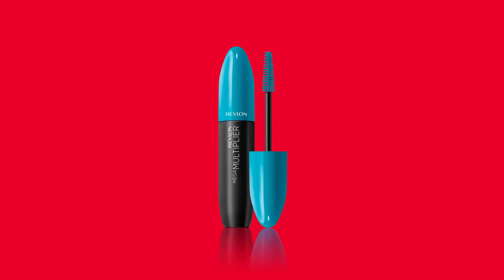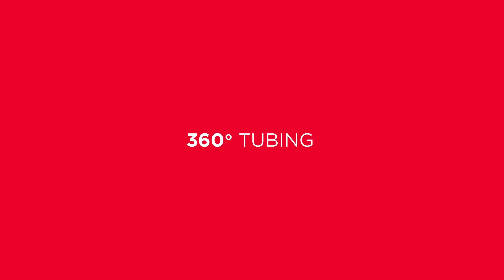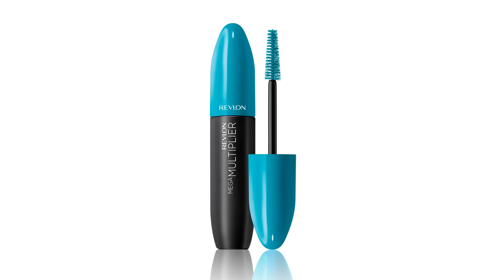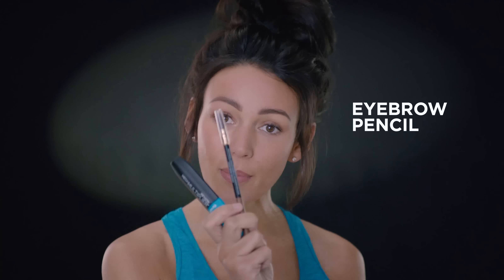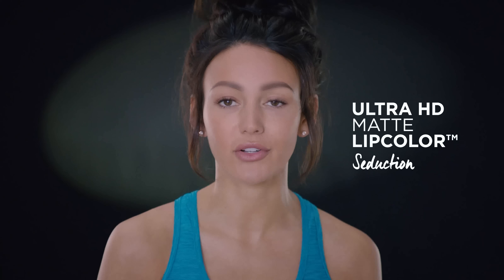Revlon & Michelle Keegan's No Make-Up-Make-Up Look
Michelle Keegan's secret to a no-makeup makeup look featuring NEW Revlon Mega Multiplier Mascara.